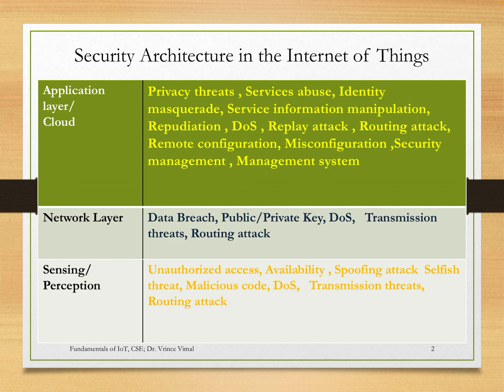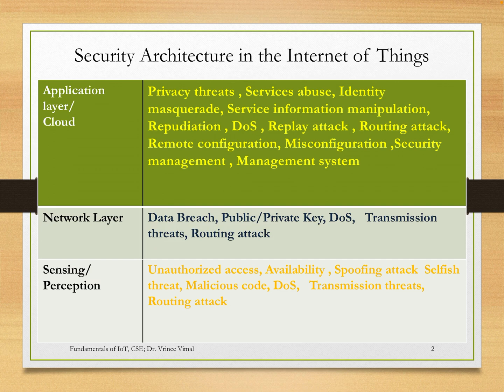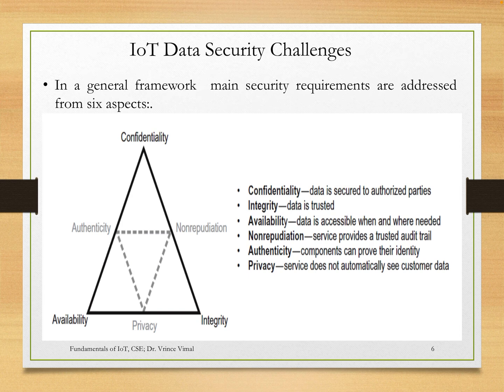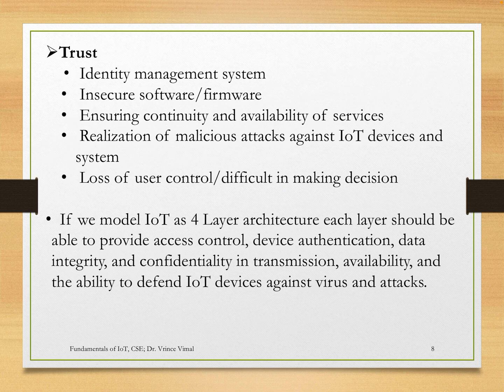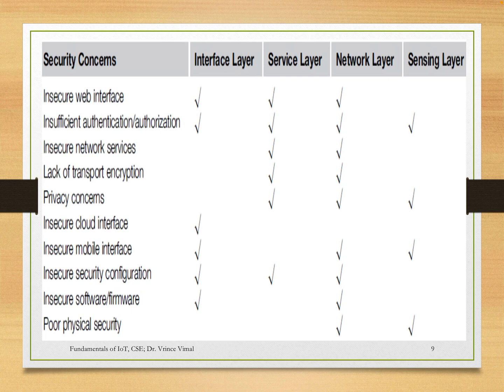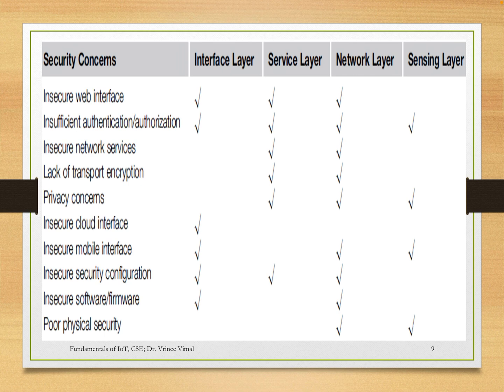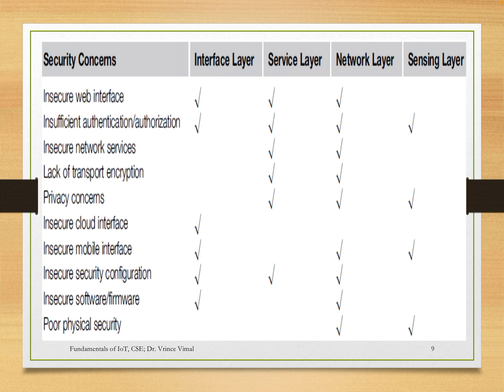Security architecture in IoT- (Security module-VIII)